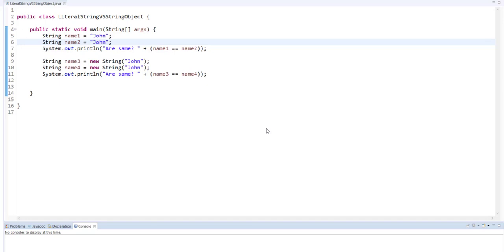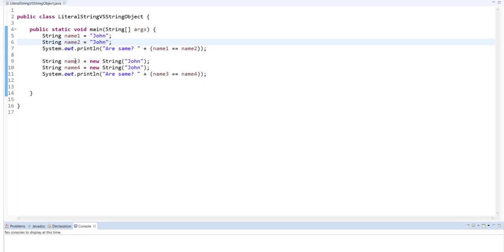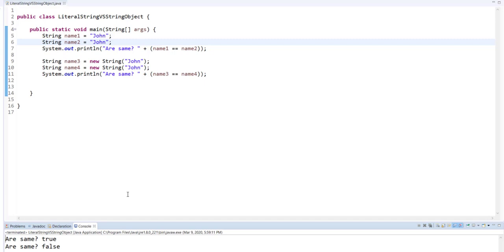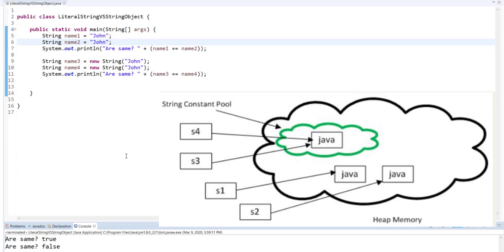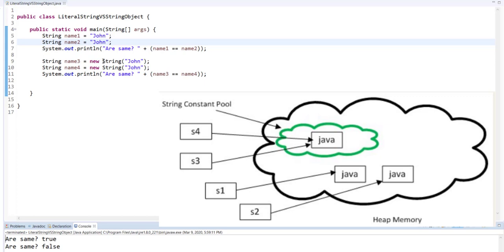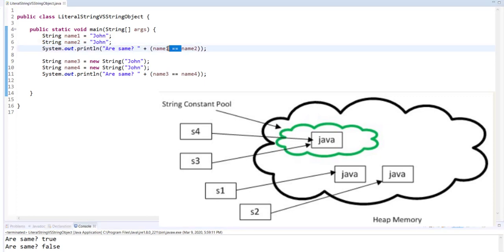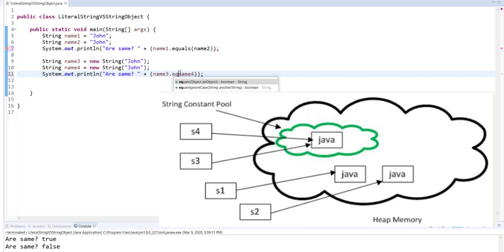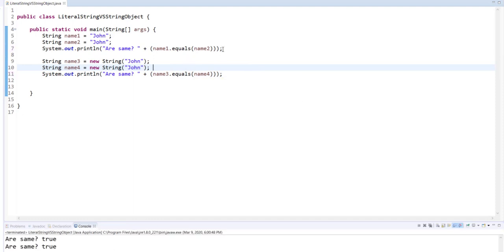Difference between String literal and New String object in Java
This tutorial is about Programming in  Difference between String literal and New String object in Java

public class LiteralStringVSStringObject {

  String name1 = "John";
  String name2 = "John";
  System.out.println("Are same? " + (name1.equals(name2)));

  String name3 = new String("John");
  String name4 = new String("John");
  System.out.println("Are same? " + (name3.equals(name4)));